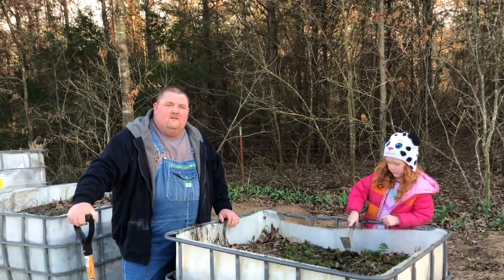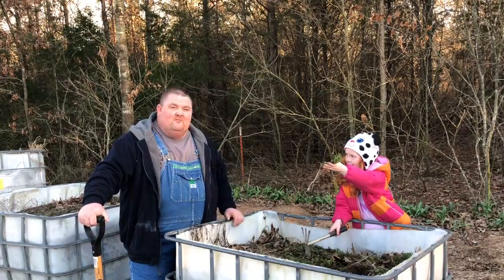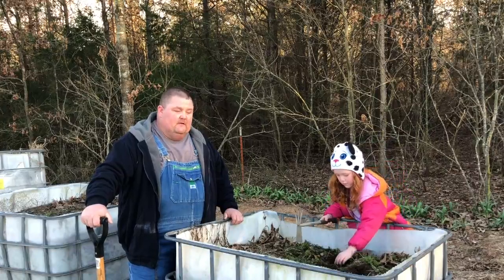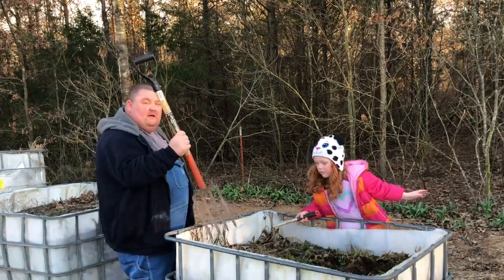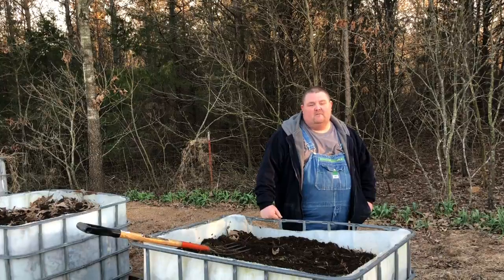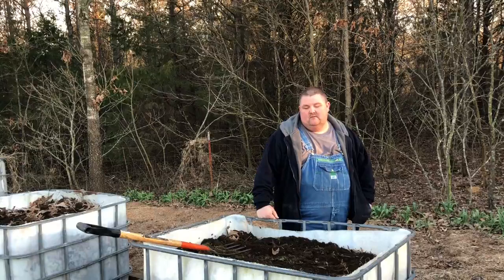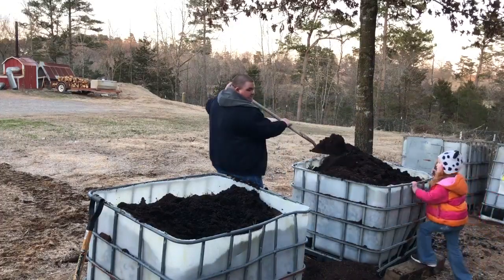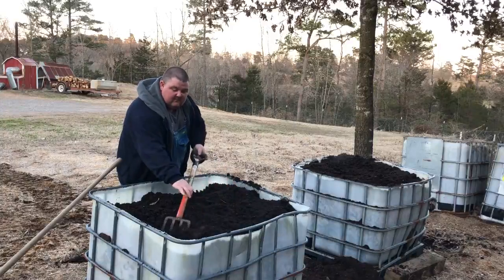Preparing raised beds for spring planting.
We wanted to show everyone what we were using for raised beds and how we prepare them for planting.